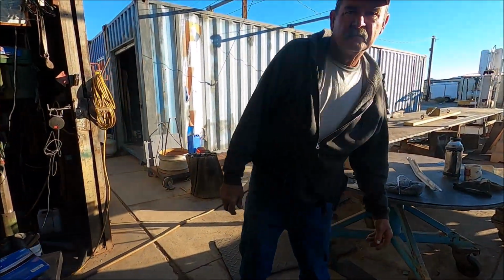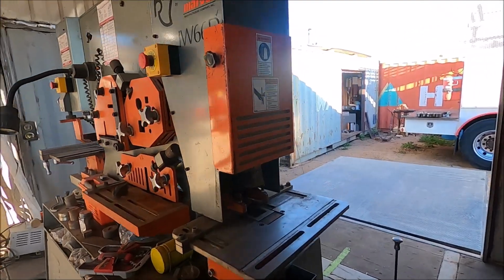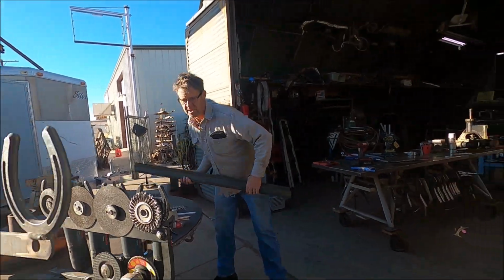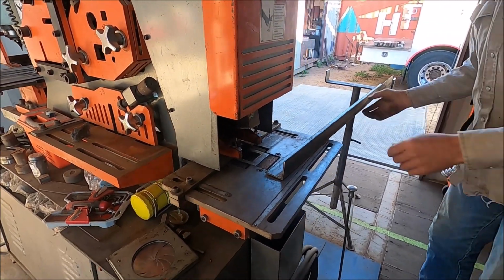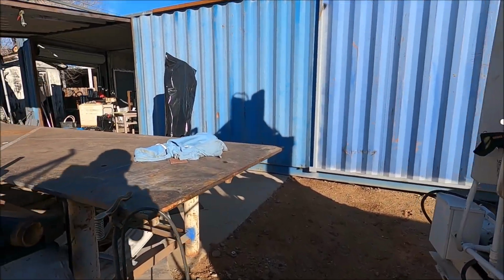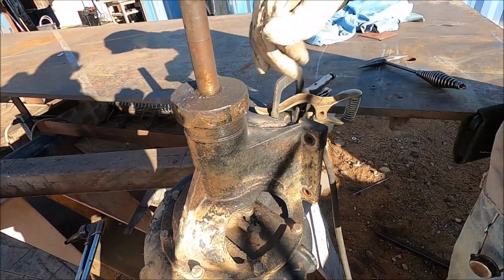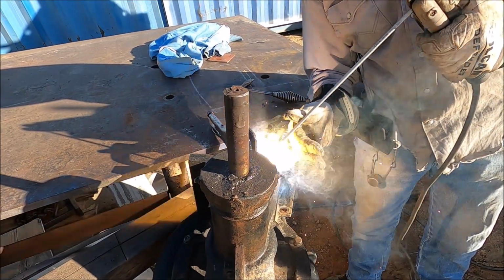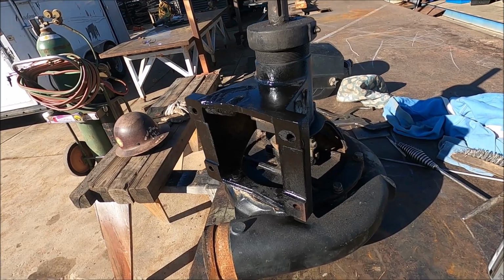FRANK VISITS THOMAS BROTHER'S WELDING JANUARY 30TH 2024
TODAY I TOOK THE OPPORTUNITY TO GO BY AND VISIT WITH PETER THE OWNER OF THOMAS BROTHER'S WELDING AND STEVE HIS MILD MANNERED ASSISTANT.